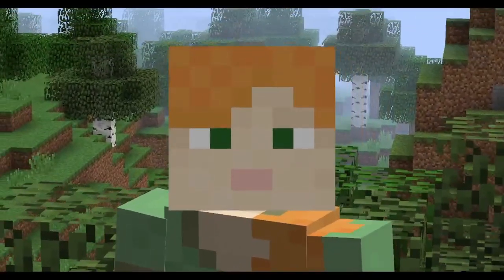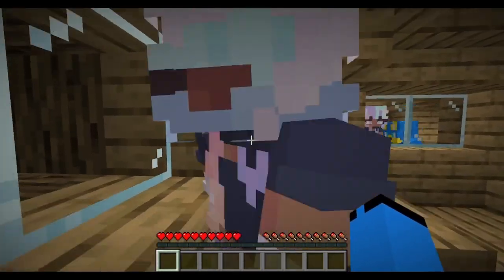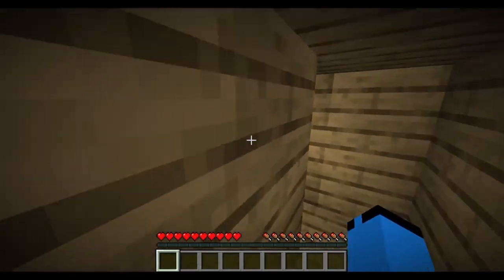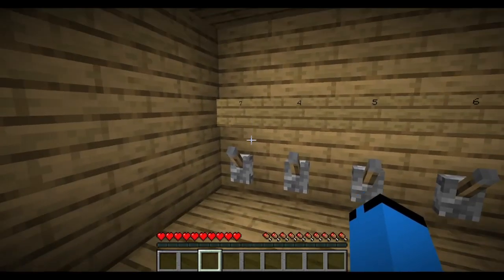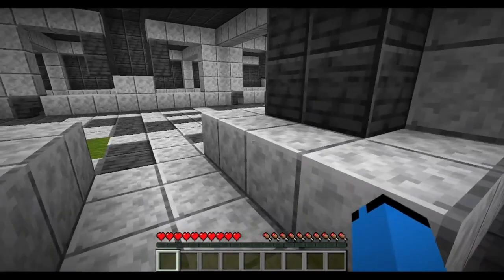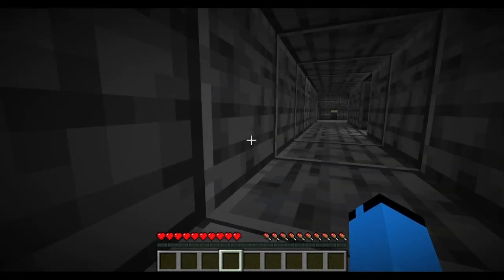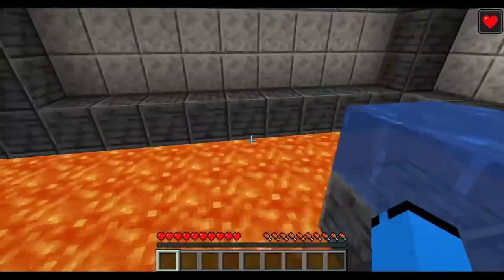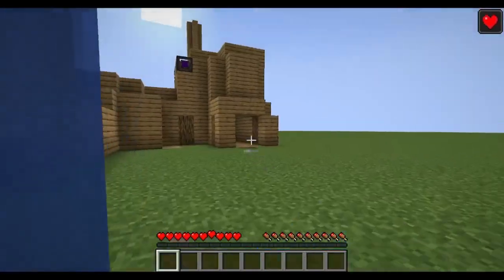The most confusing minecraft escape room ever.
VEhFIENPTkZVU0lPTg== is the map name
so yeah

In this video, me and my friend go into a really confusing map in minecraft, the map uses immersive portals mod so yeah...